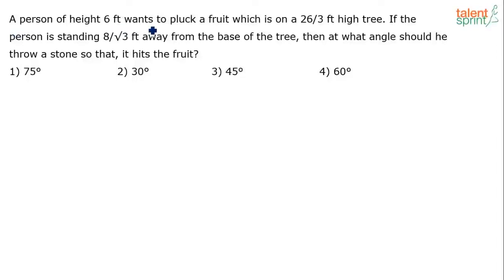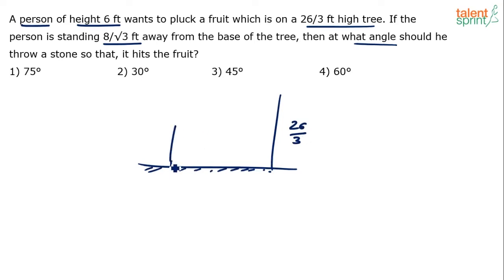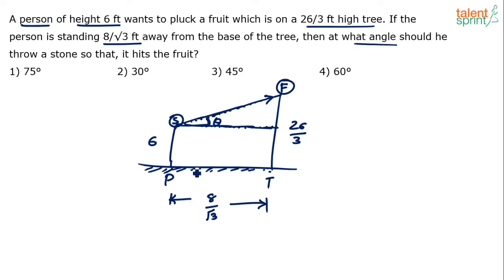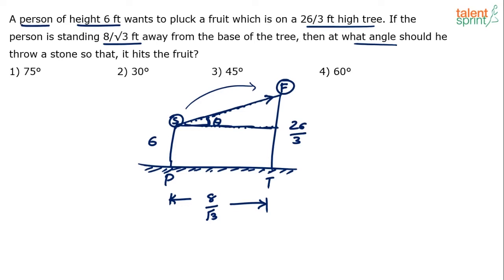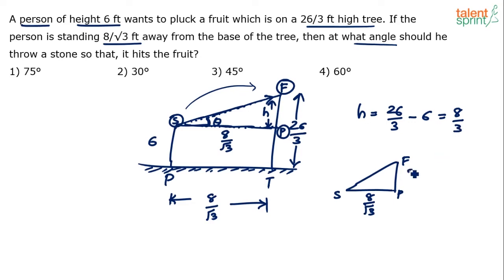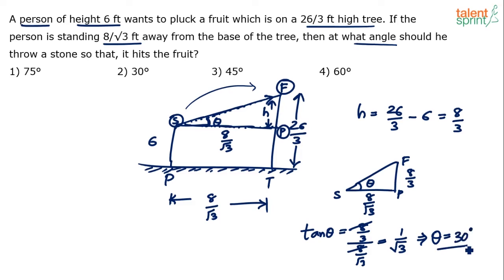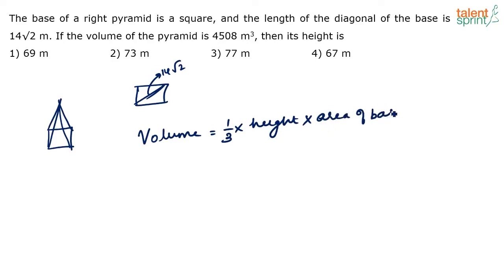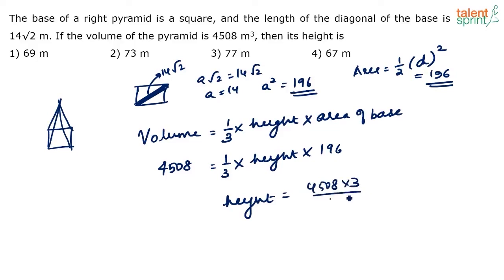Height and Distance | Advanced Example 1 and 2 | TalentSprint Aptitude Prep